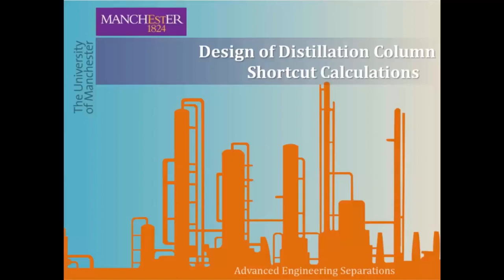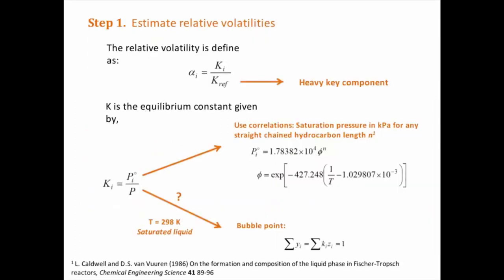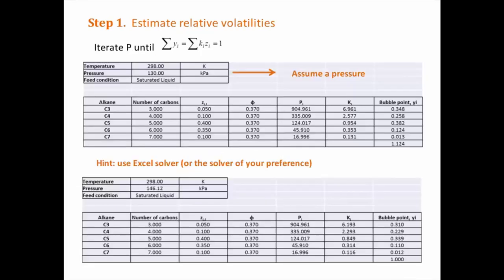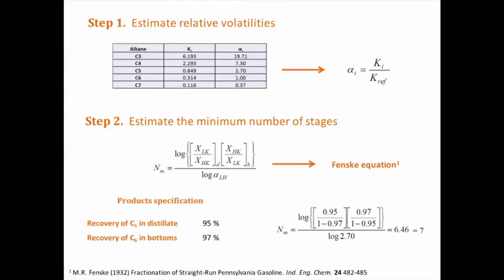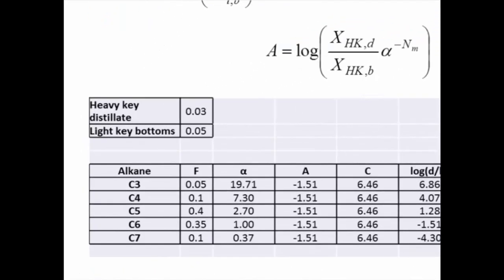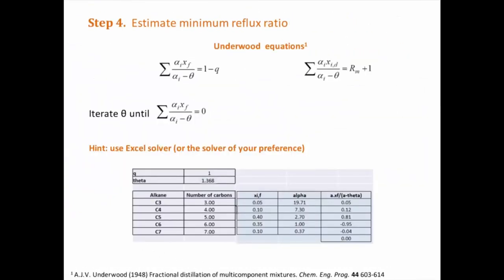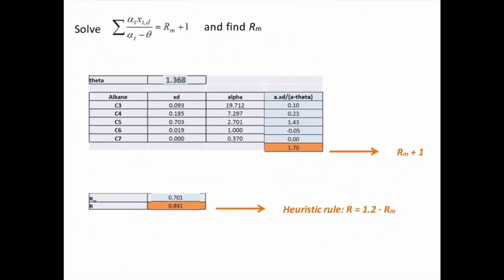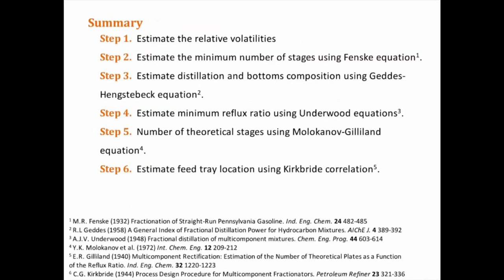Short-Cut Distillation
Example using the short-cut multi-component distillation method.

This video was prepared by one of my TAs.